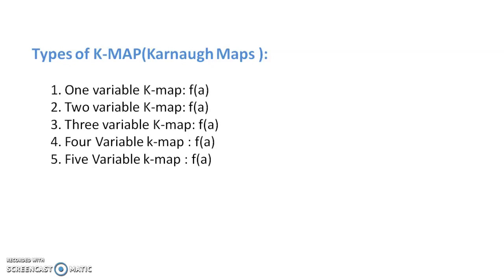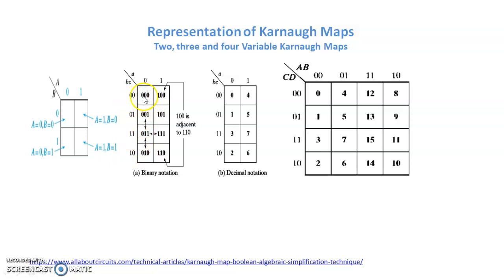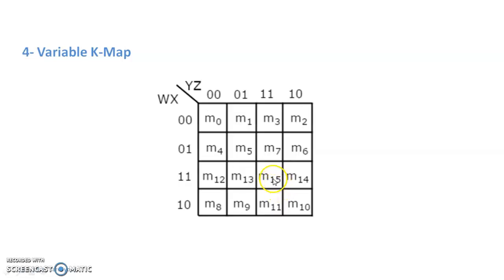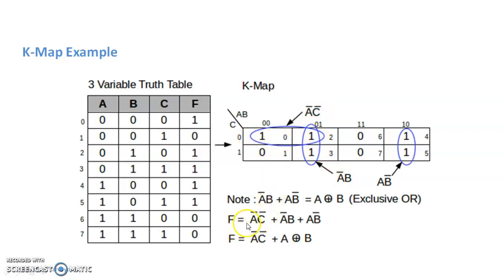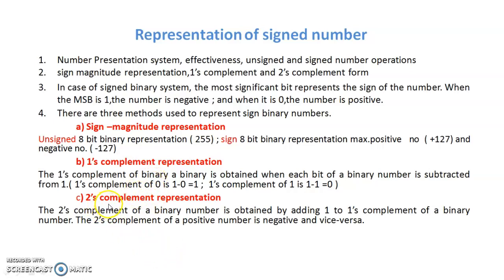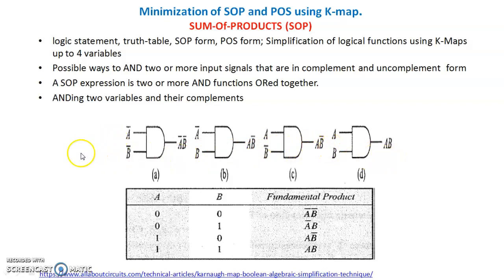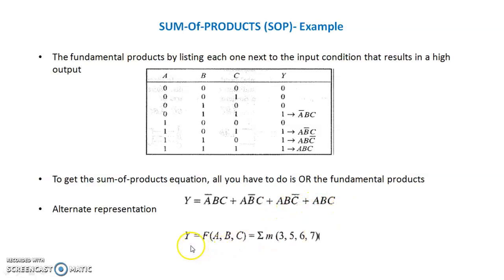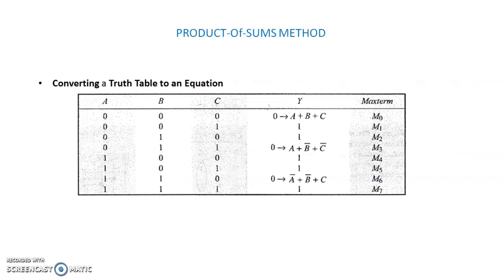Sum of Product Method